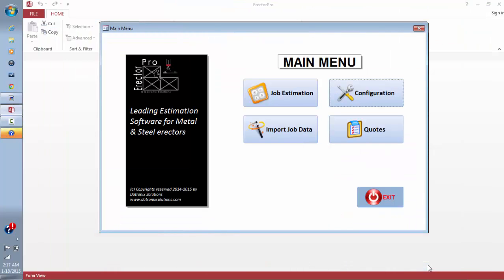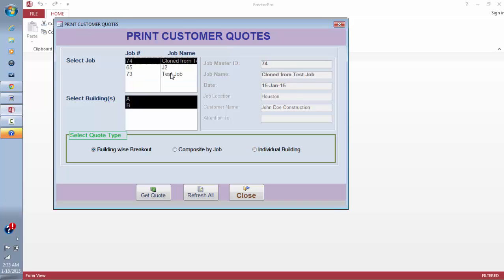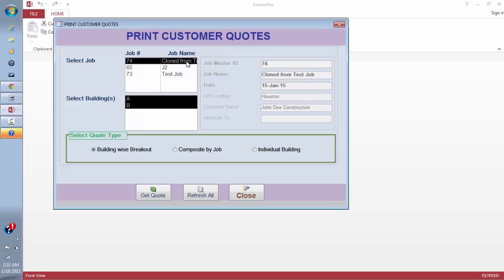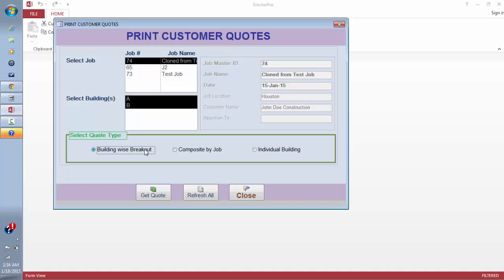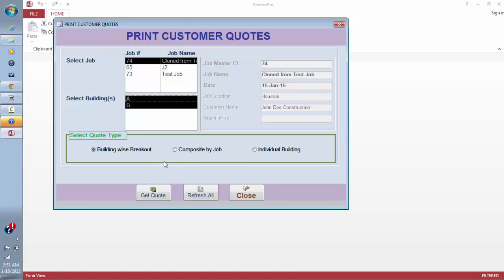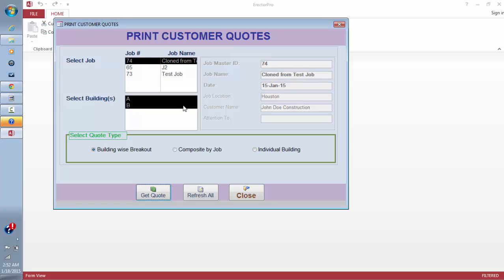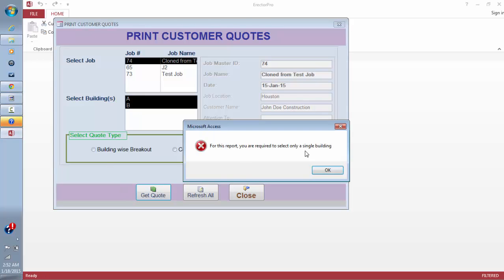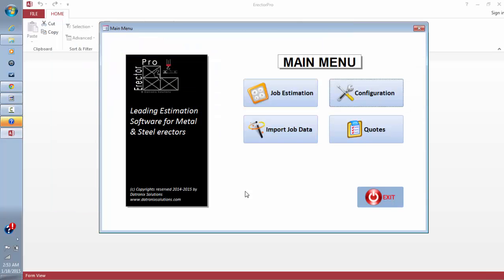Erector Pro: Estimation Software for Steel & Metal erectors or builders - Print Customer Quotes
A module within the Erector Pro software. Allows you to quickly print a Professional Quote for your client from an estimated job, via 3 different options (a) Building Wise Breakout (single Quote breaking out estimate for each structure/building),(b) Composite by Job (single Quote with aggregated estimate for each structure/building), (c) Individual Building (separate Quotes for each structure/building)